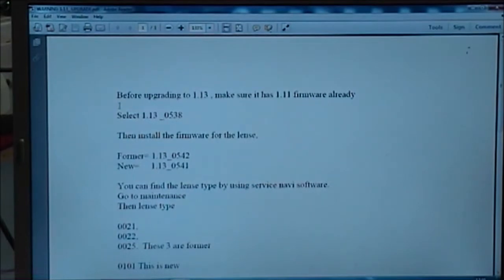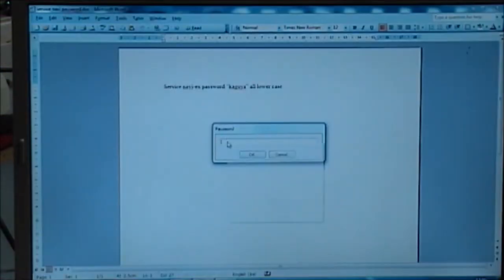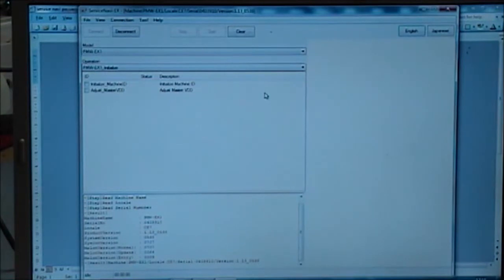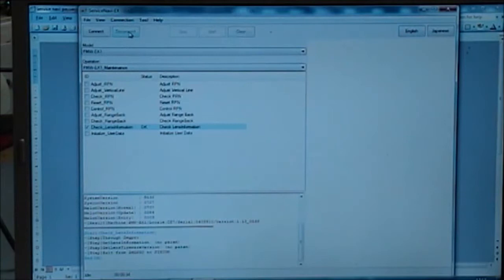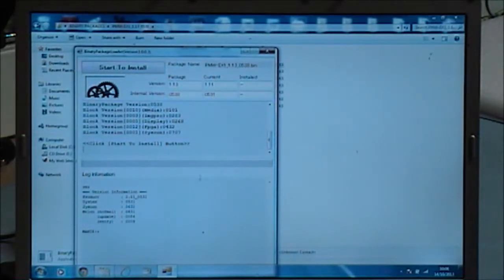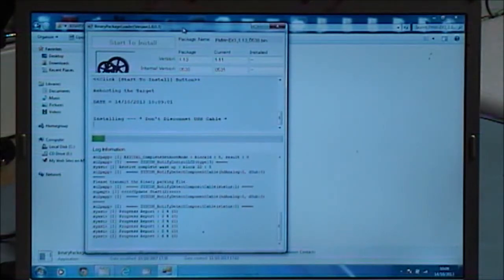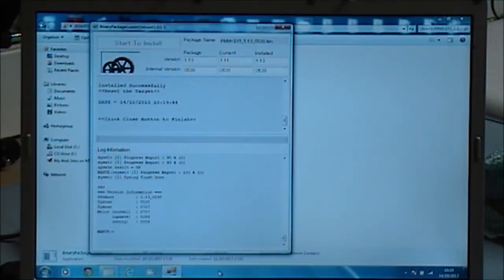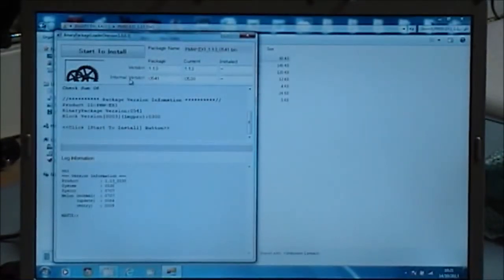Sony PMW-EX1 1.13 firmware upgrade problems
This video shows how to upgrade a pmw-ex1 from 1.11 to 1.13
This is where most of the problems are experienced ,whilst carrying out an upgrade to 1.26